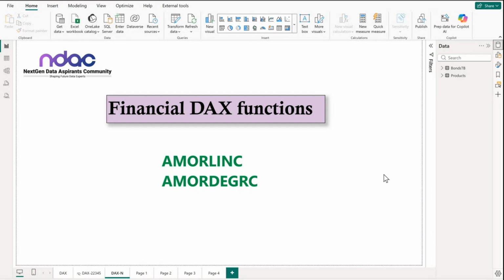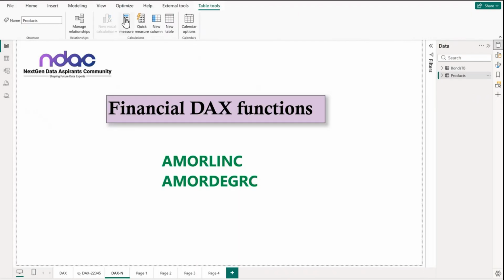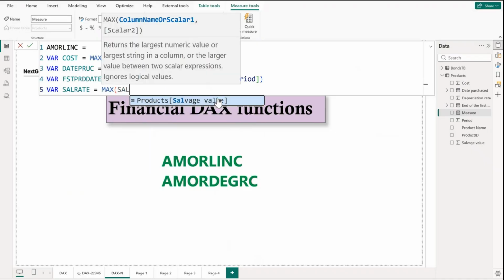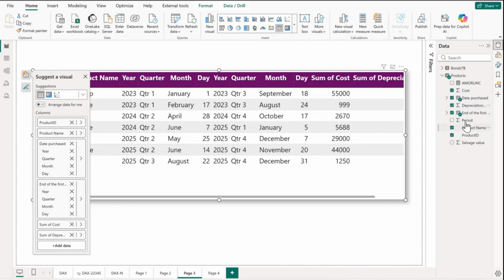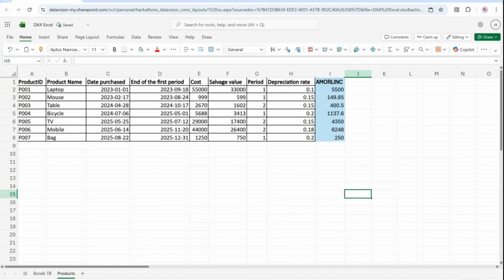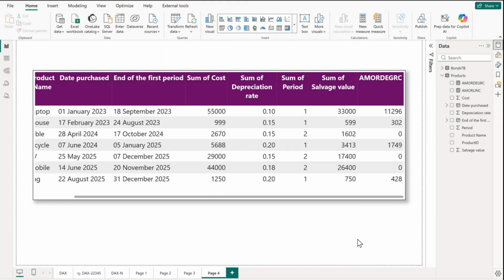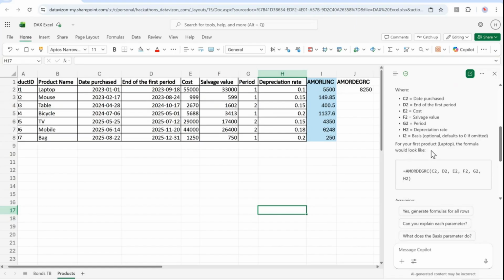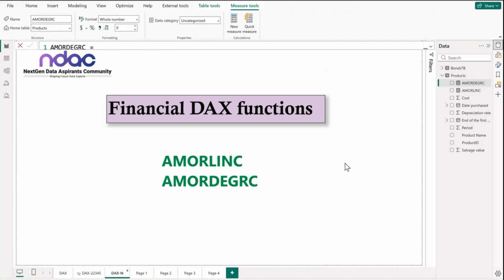AMORLINC & AMORDEGRC DAX Functions Explained | Power BI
In this video, I’ve explained AMORLINC and AMORDEGRC DAX functions in a simple and practical way, focusing on how asset depreciation is calculated in Power BI.

These DAX functions are very important when working with fixed assets, accounting, and financial reporting.

👍 Like | 💬 Comment | 🔄 Share with your learning community